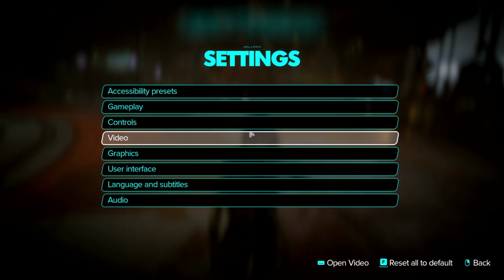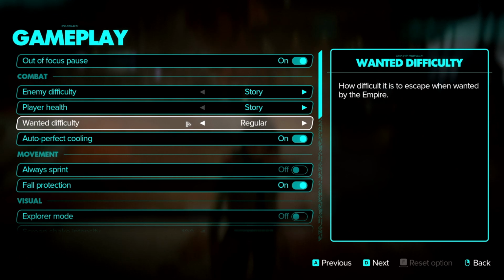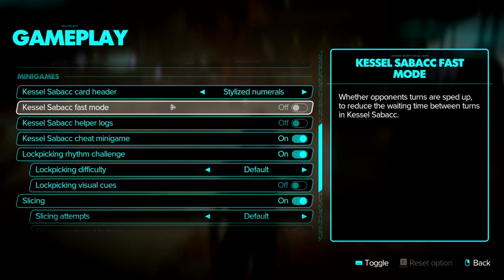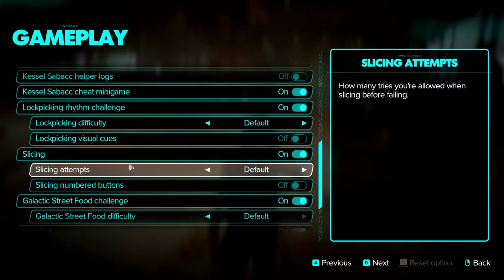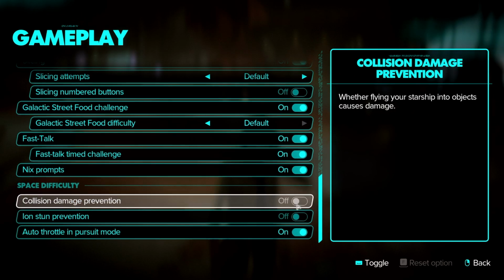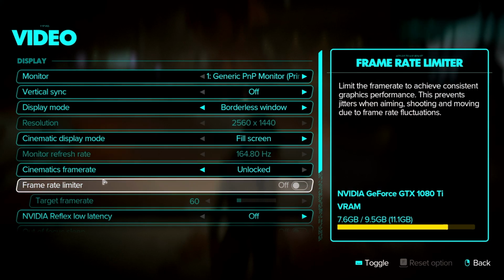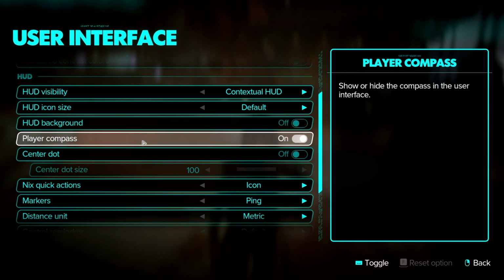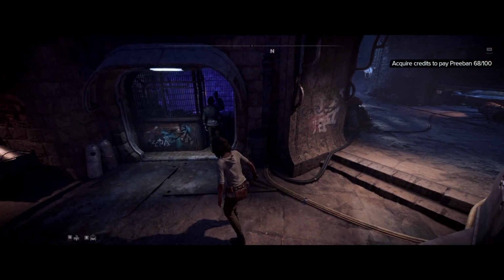Star Wars Outlaws: Every Setting the Game Has to Offer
Star Wars Outlaws comes with a huge amount of adjustable in-game settings! I don't think I have seen settings quite like this before as you are able to change many settings which effect how you play. Don't like cooling down your weapon? Don't! Don't like picking locks? Don't!

I go through all of the settings available in-game for those wondering what is changeable before you buy.

Ubisoft Creator Code: People that support me can now use my code "GCROCK" at checkout on the Ubisoft Connect website, mobile app or PC app, and I will get commision on your purchases. It's a great way to give me extra support at no additional cost to yourself so please use my code when you are making purchases!